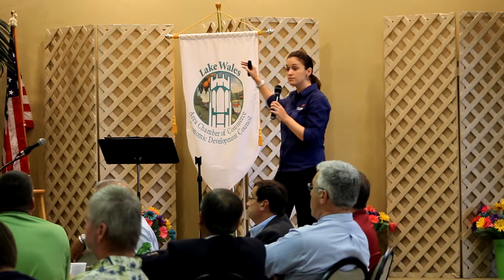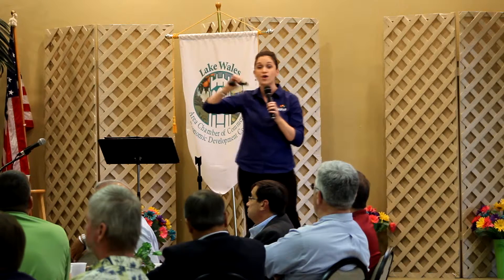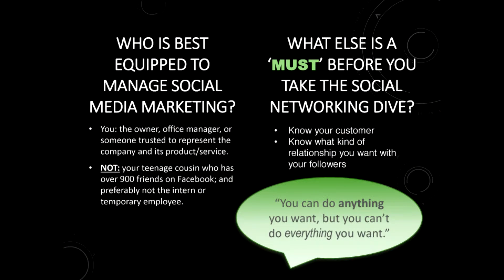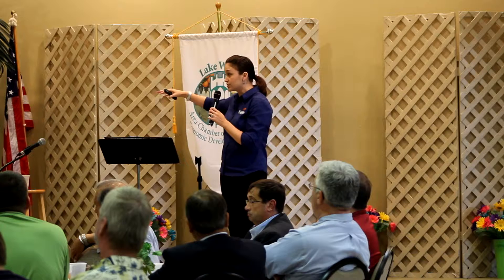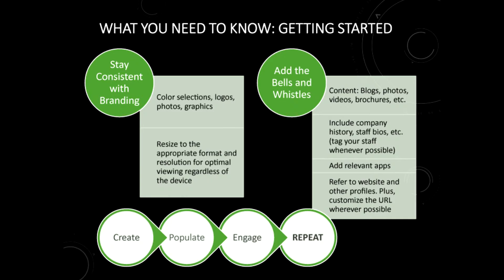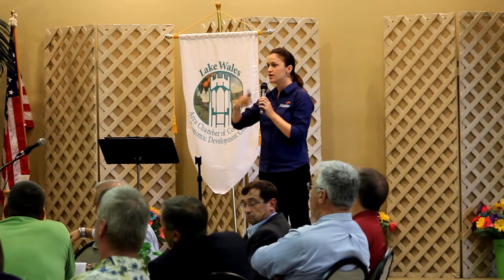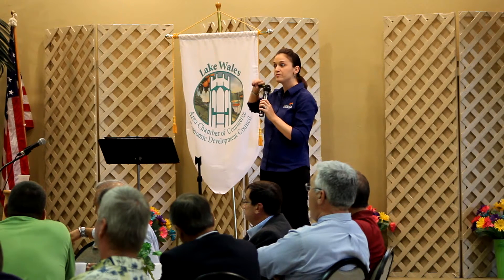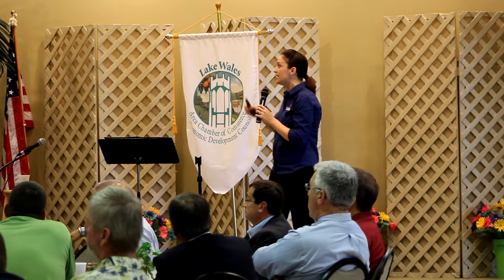From the Editor: Leveraging Social Media (part 2)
Create. Populate. Engage. Repeat.